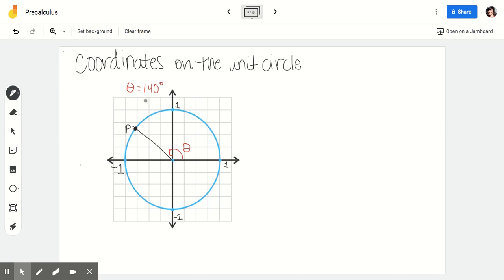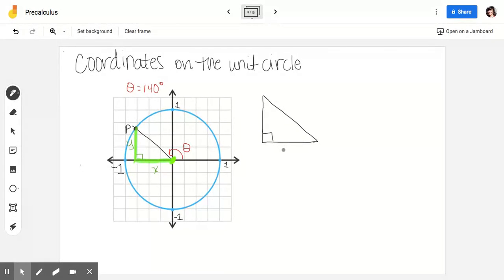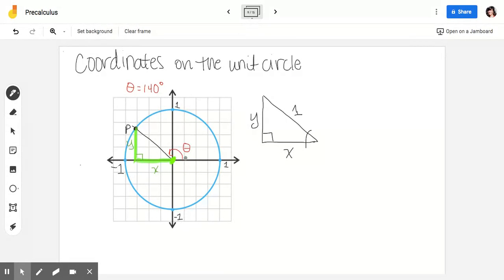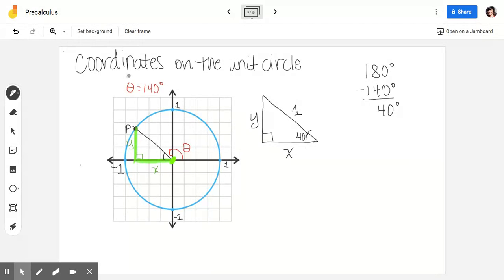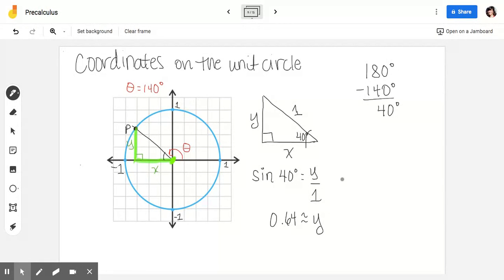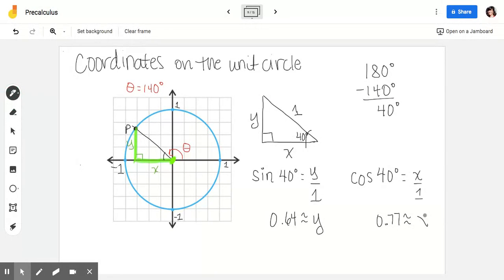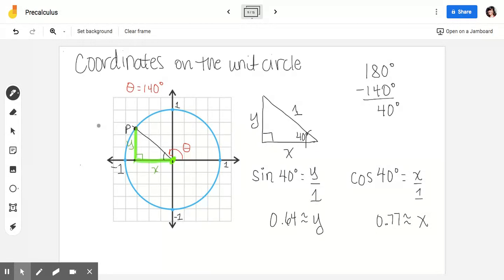Coordinates on the Unit Circle